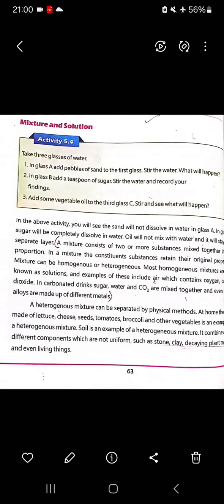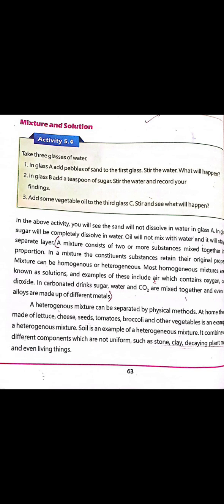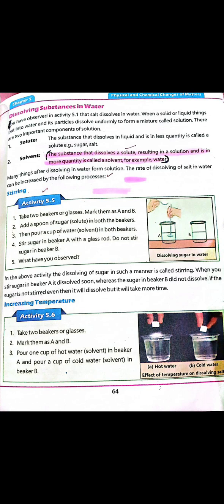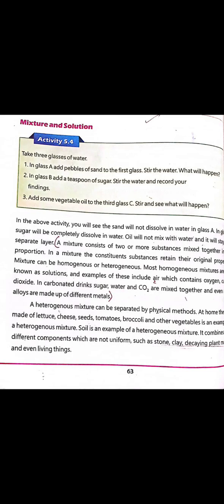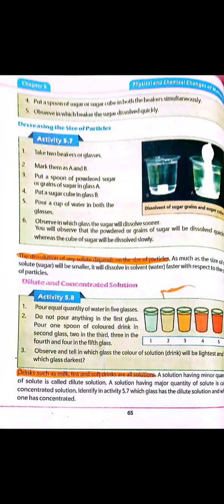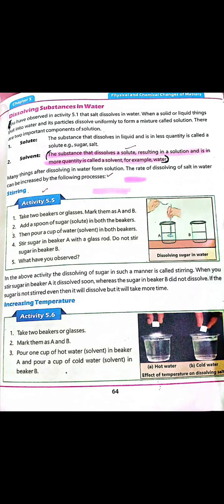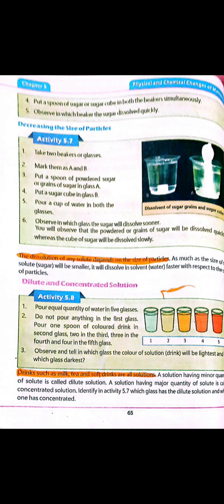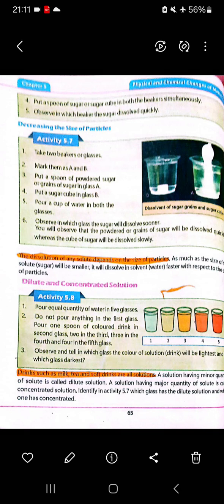class 5 Science lec 2